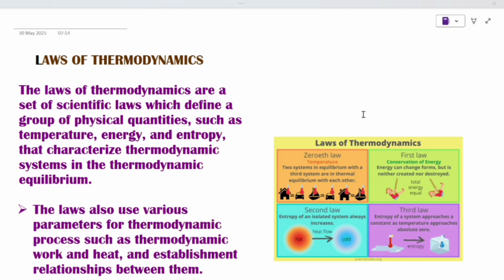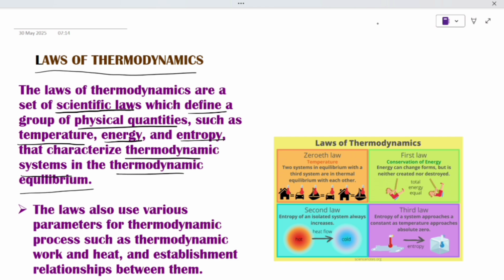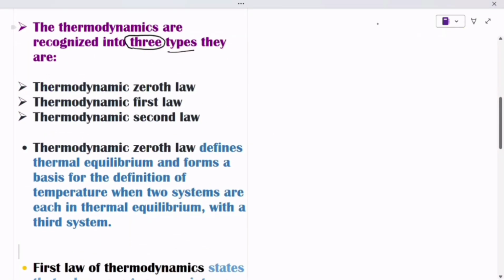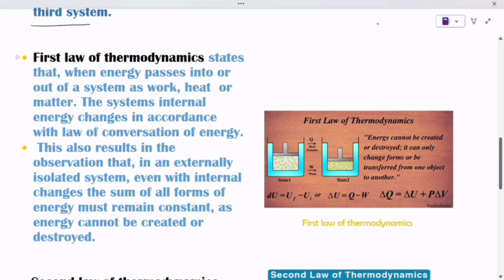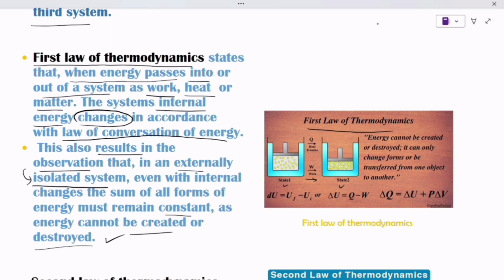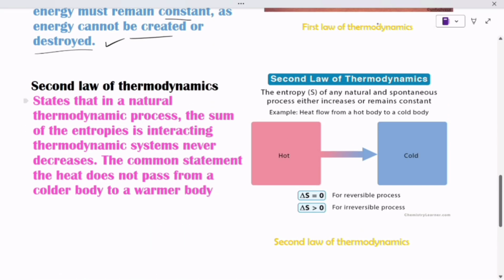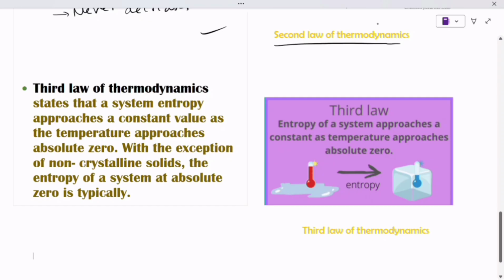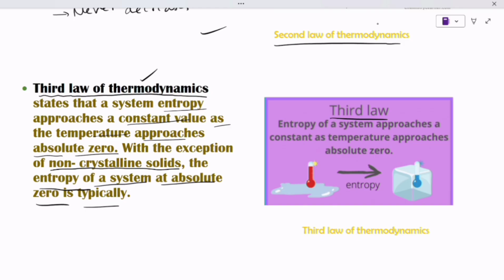Laws of Thermodynamics